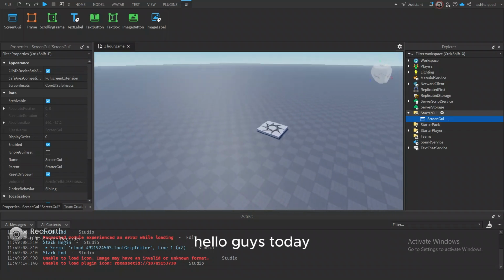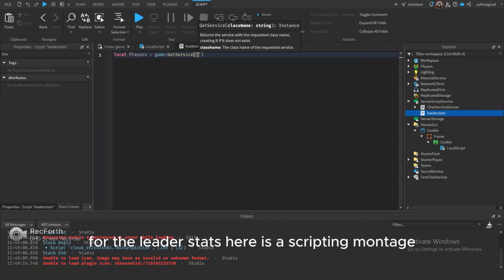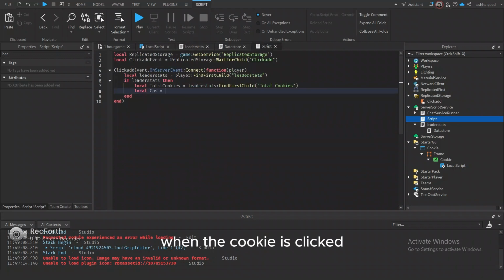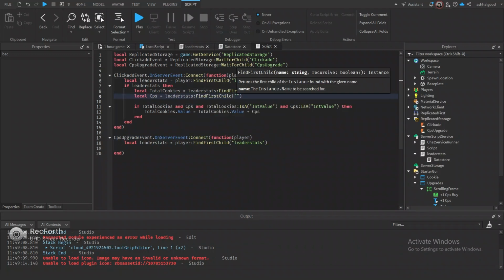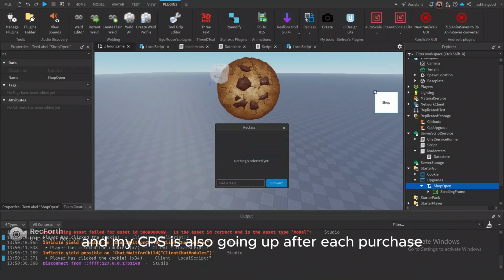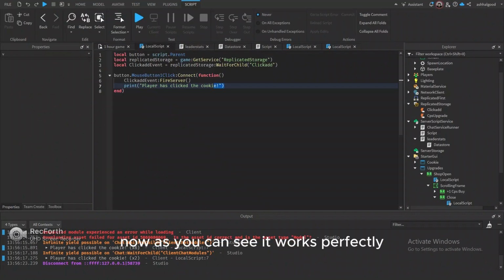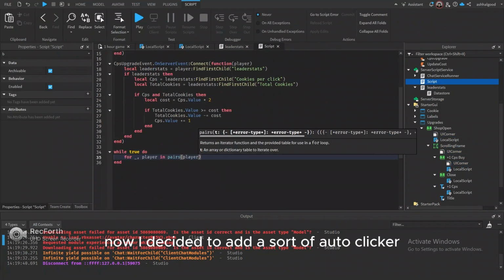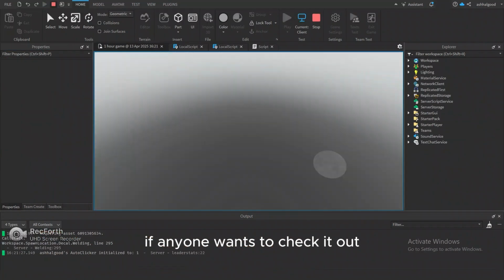I made a cookie clicker game in ONE hour in ROBLOX! |Mr. Salty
Sorry for not uploading in so long I got busy! But hey, im back. I made a cookie clicker game in roblox studio in one hour
Data store script:
-- Make sure "Enable Studio Access To API Services" is on in Game Settings! (*OR IT WON'T WORK*) --
local Players = game:GetService("Players")
local DataStoreService = game:GetService("DataStoreService")
local Saver = DataStoreService:GetDataStore("SaveLeaderstats")

Players.PlayerAdded:Connect(function(player)
    local Data = nil
    local success, errormessage = pcall(function()
        Data = Saver:GetAsync(tostring(player.UserId))
    end)

    if success then
        if Data then
            for i, v in pairs(Data) do
                player:WaitForChild("leaderstats"):WaitForChild(i).Value = v
            end
        end
    else
        error(errormessage)
    end
end)

local function Save(player)
    local SavedData = {}
    for _, v in pairs(player.leaderstats:GetChildren()) do
        SavedData[v.Name] = v.Value
    end

        Saver:SetAsync(tostring(player.UserId), SavedData)
    end)
    if not success then
        error(errormessage)
    end
end

Players.PlayerRemoving:Connect(Save)

game:BindToClose(function()
    for _, v in pairs(Players:GetPlayers()) do
        Save(v)
    end
end)